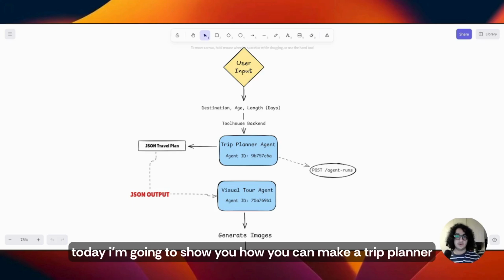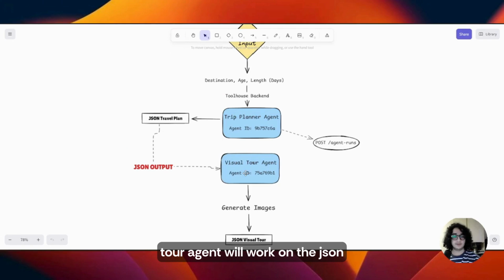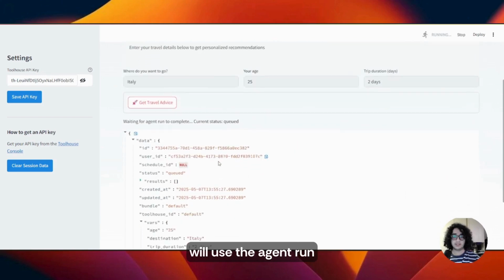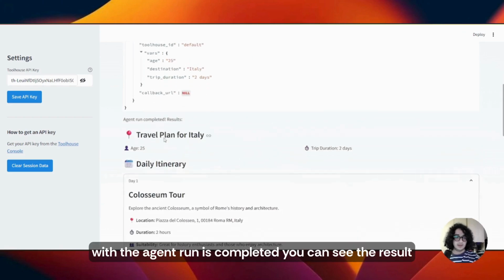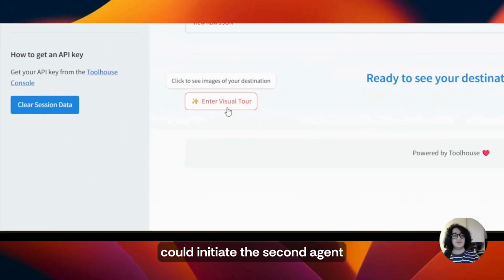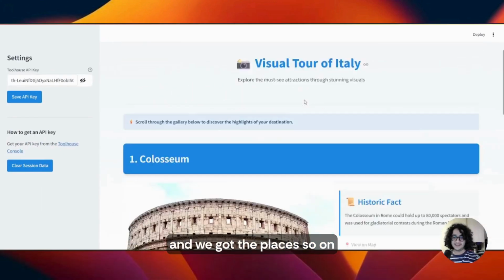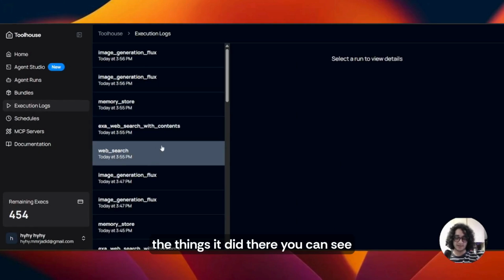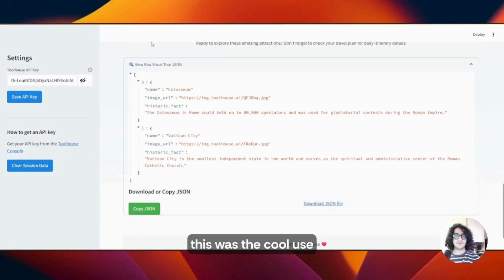Build a Trip Planner Agentic Workflow Using Toolhouse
This video shows how you can create a simple trip planner workflow using toolhouse.ai MCP servers. This video demonstrates agentic orchestration to  plan for a trip and create visual representations of the proposed plan.